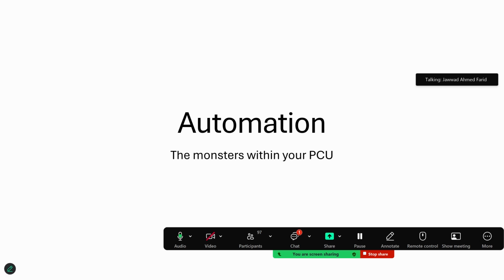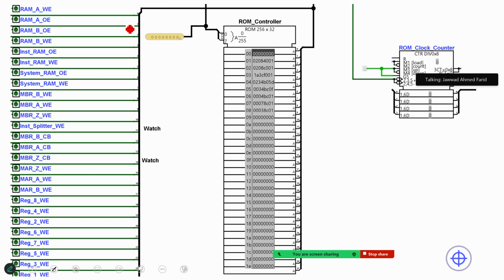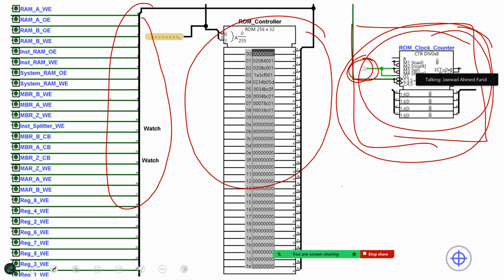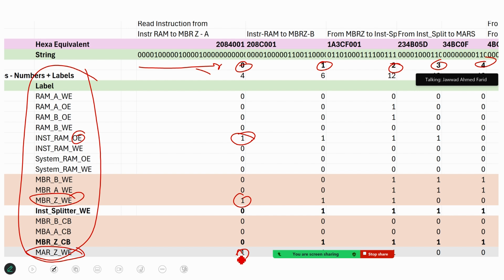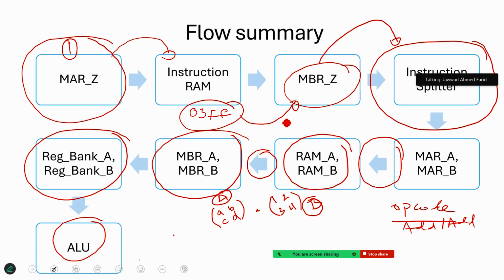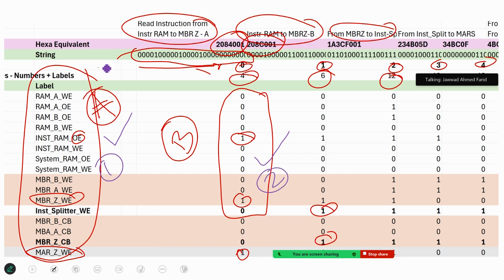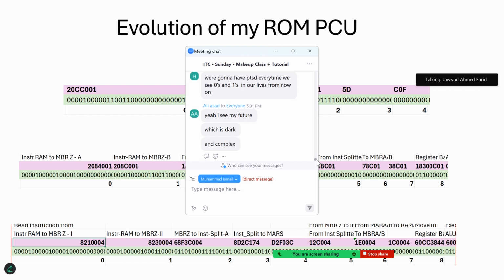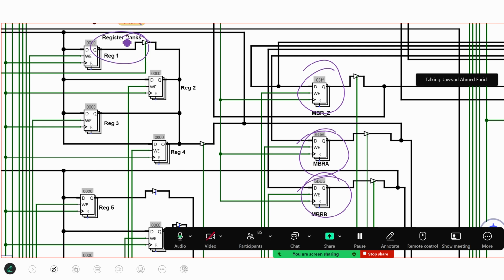16 bit CPU. Logisim. Building the ROM based PCU. Episode II.